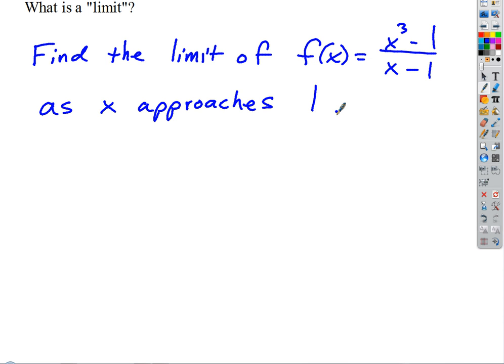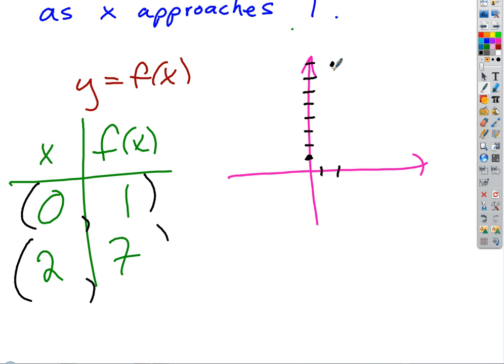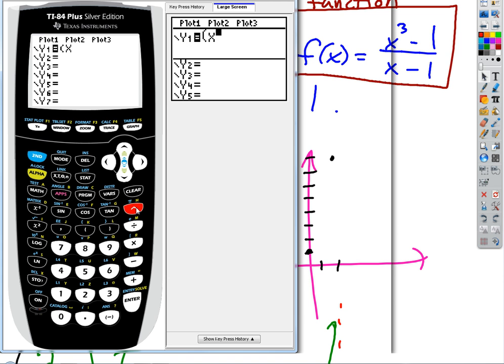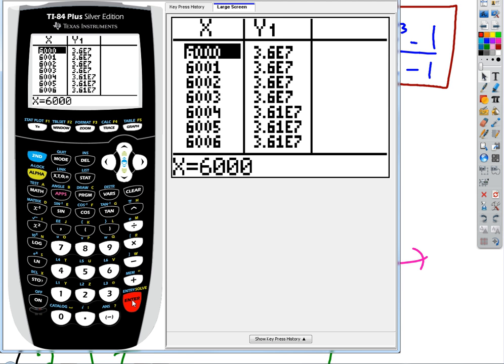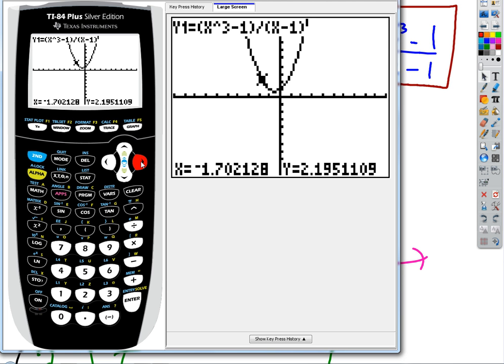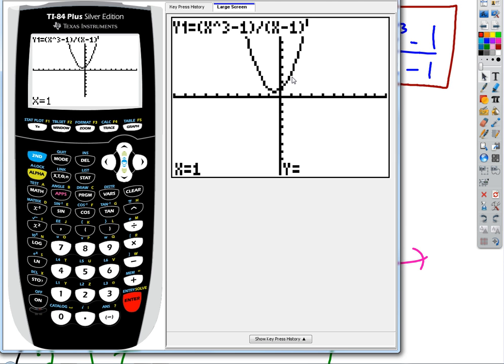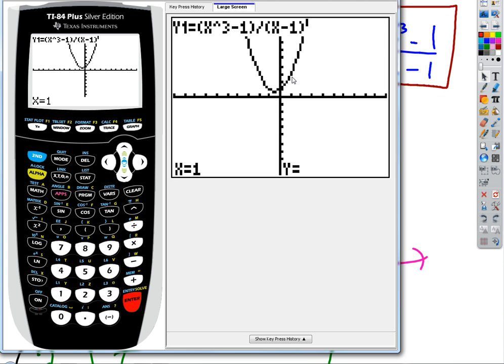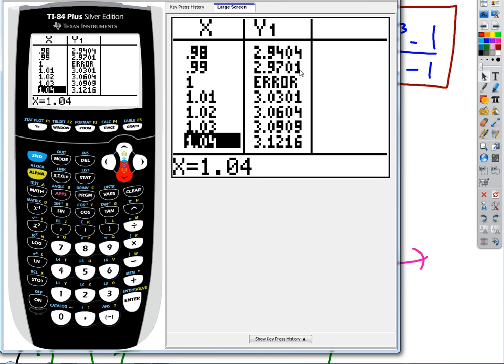Intro to Limits: Calculus Ants (1.2) [2013-09-16]